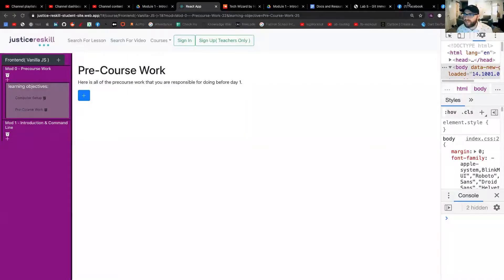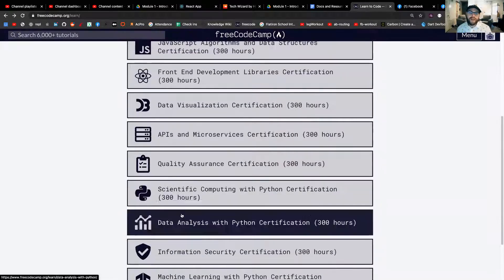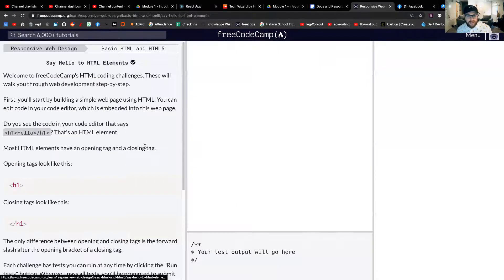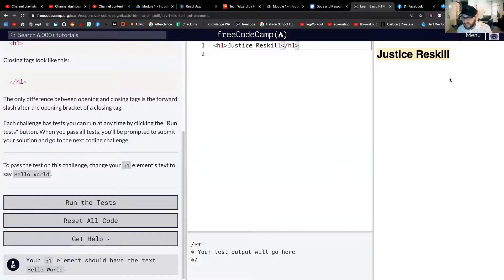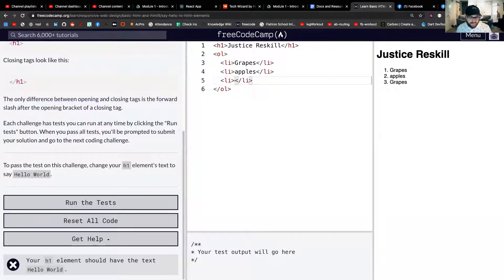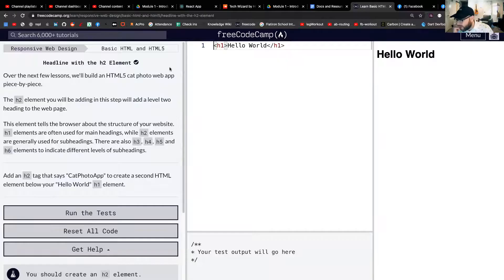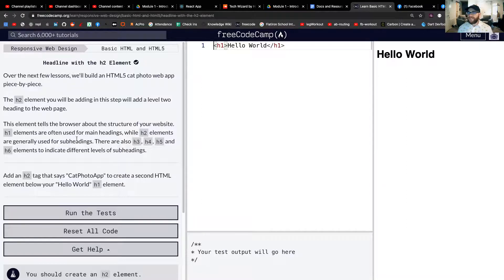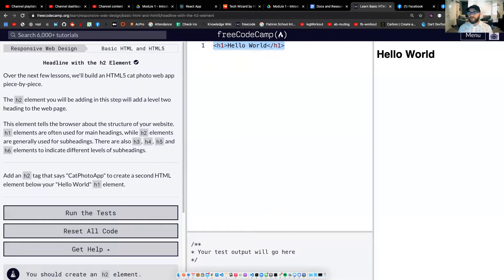How to Use FreeCodeCamp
In this video we will discuss how to use free code camp.